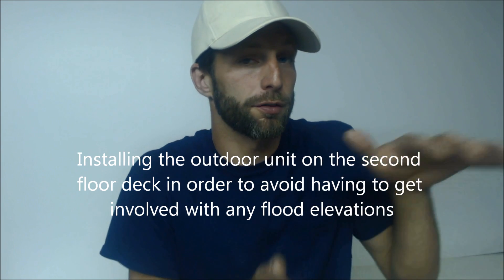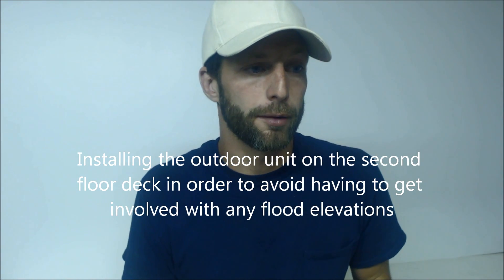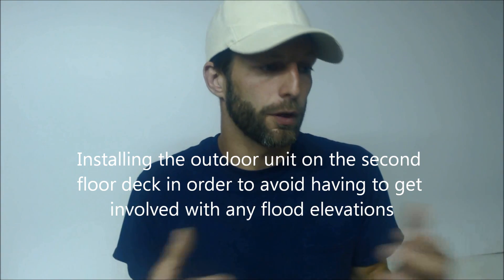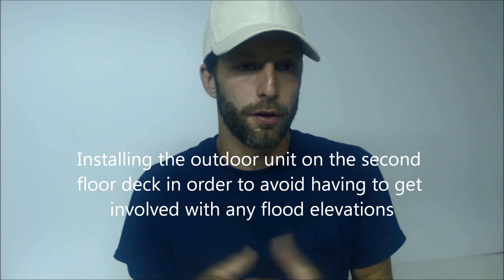Before Installing an AC Unit- Where to Check Flood Height Elevation!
This is how to check on the height you need to mount the Outdoor Air Conditioning unit when the building is near a river, bay, or ocean in terms of meeting flood elevation requirements. Mounting the unit above the existing first-floor height is not good enough to meet code as code heights are applied by the highest height recorded to date. Heights most likely have changed since the building was built especially if it is an older building. Supervision is needed by a licensed HVACR Tech while performing tasks as Experience and Apprenticeship garners Wisdom and Safety.